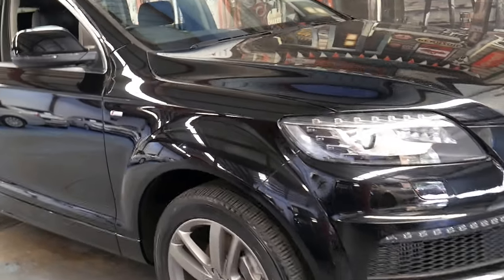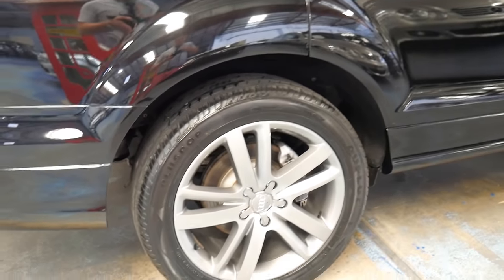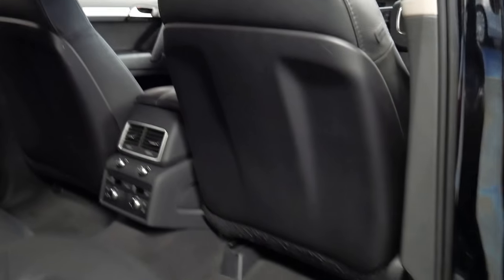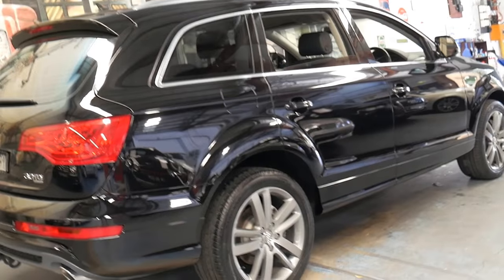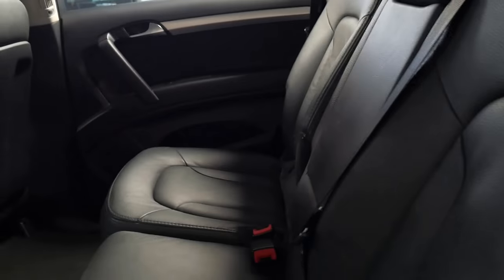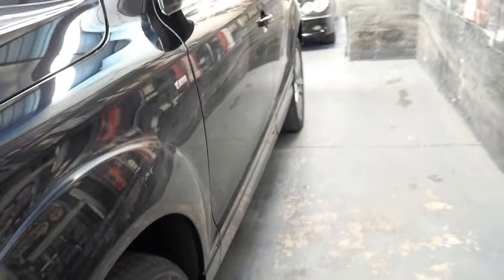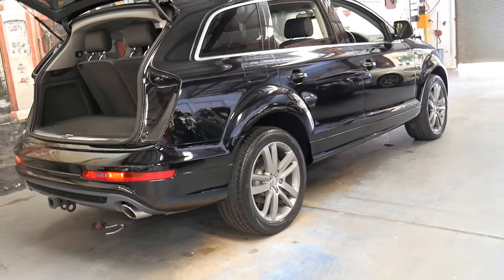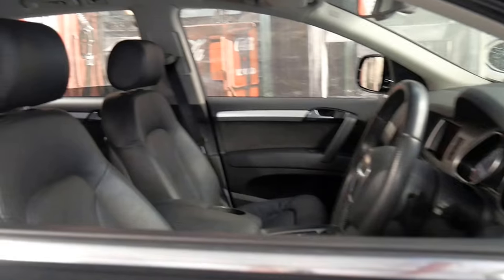2011 Audi Q7 3. TDi S-Line